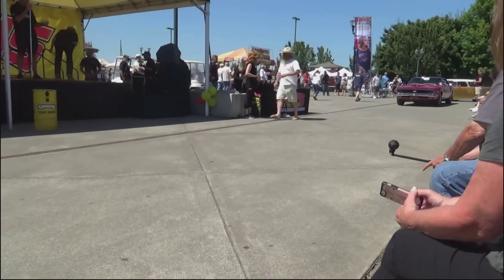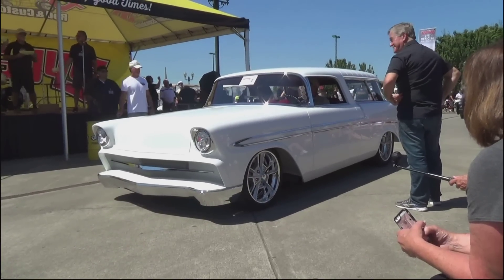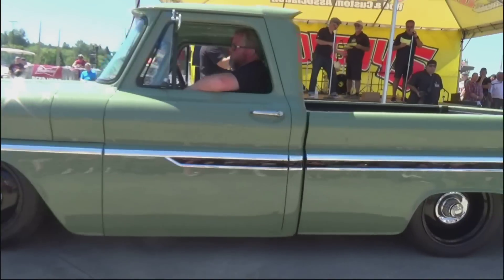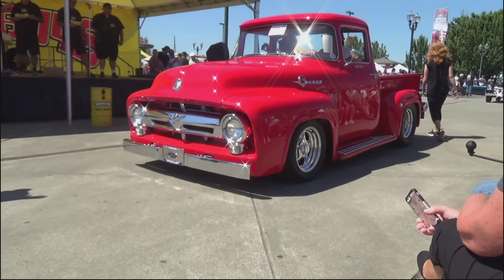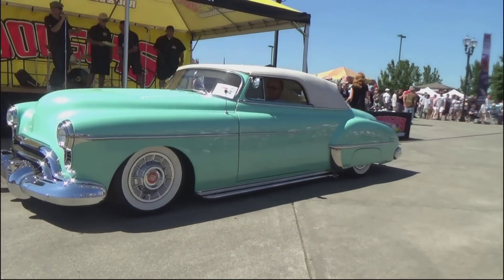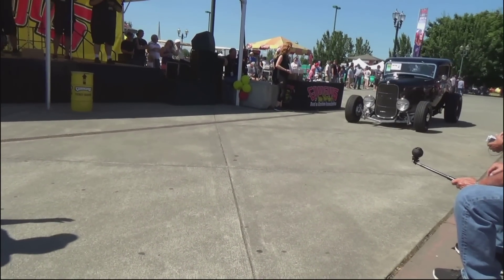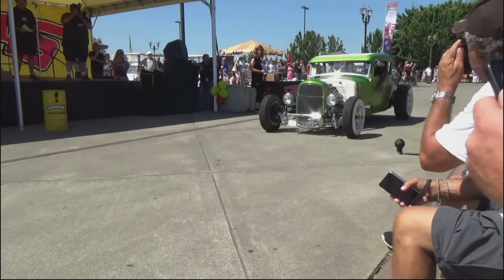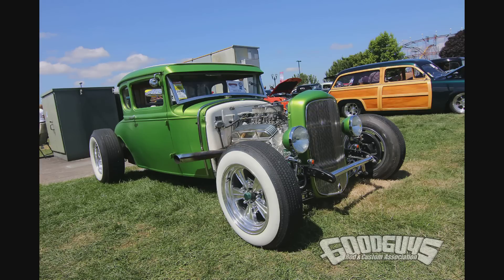Good Guys Pacific Northwest Nationals 2017 A few Event Winners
Sorry we didn't show all the winners. If you won and are not here I apologize.